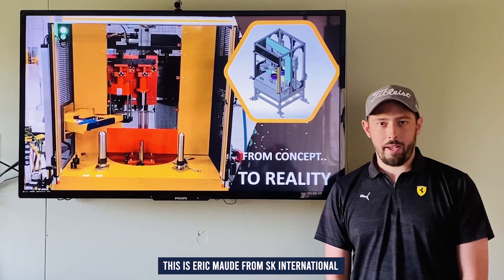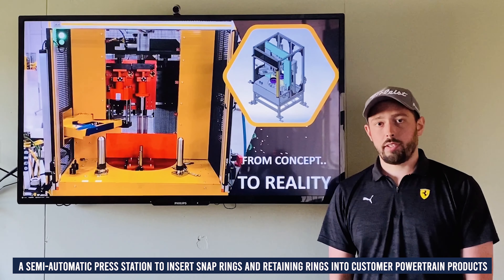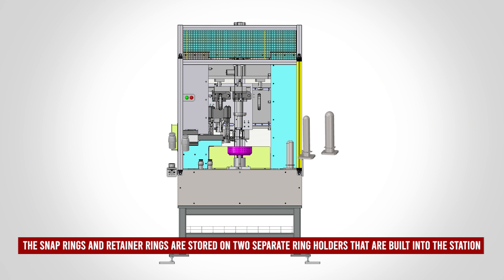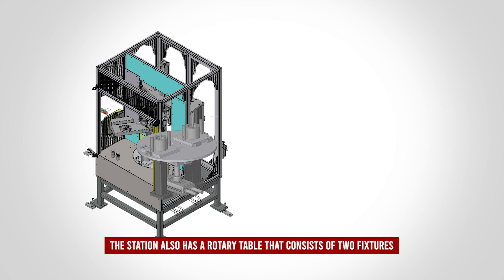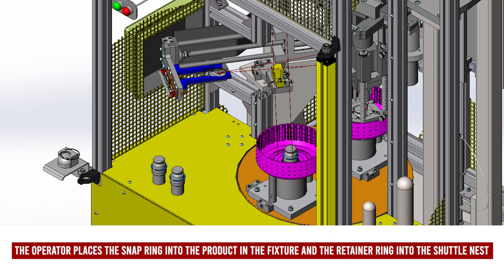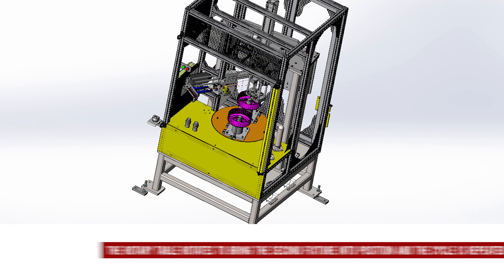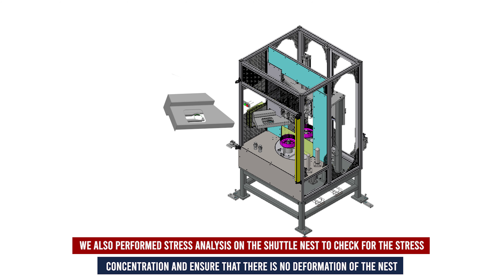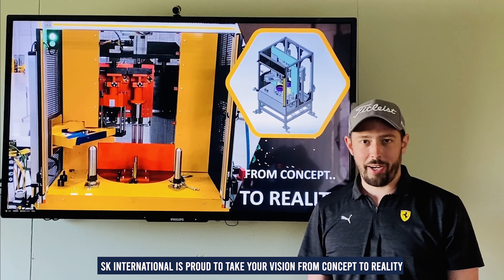Snap Ring and Retainer Ring Install Station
SK International was approached to Design, perform FEA and Manufacture a Semi-Automatic Press Station to insert Snap Rings and Retainer Rings into a customer product.